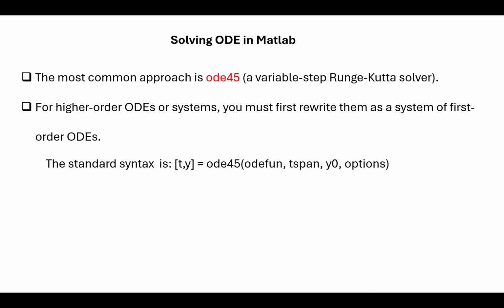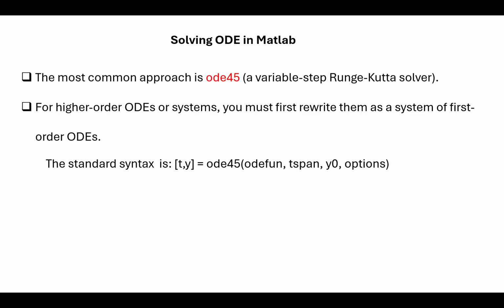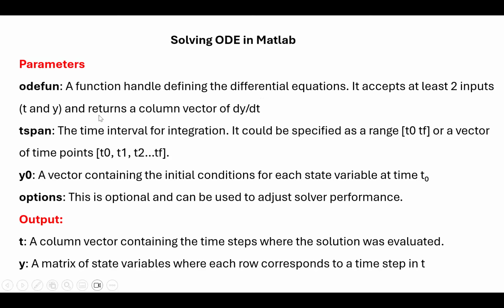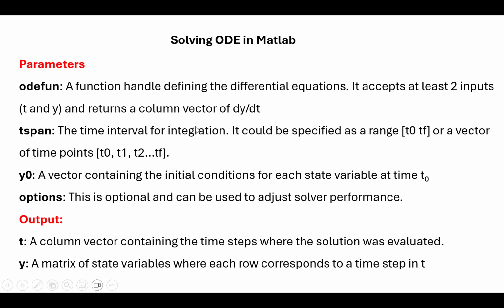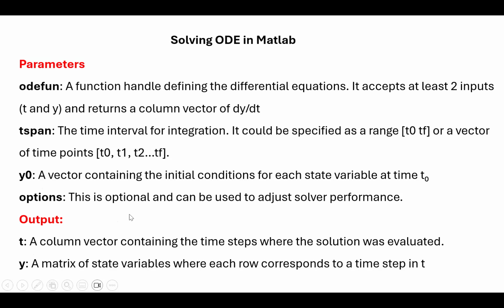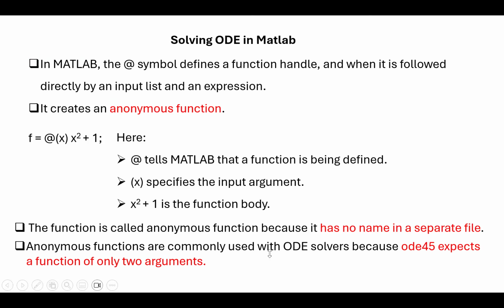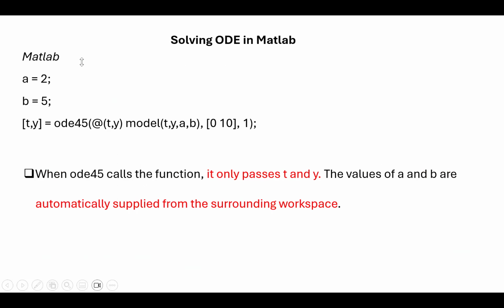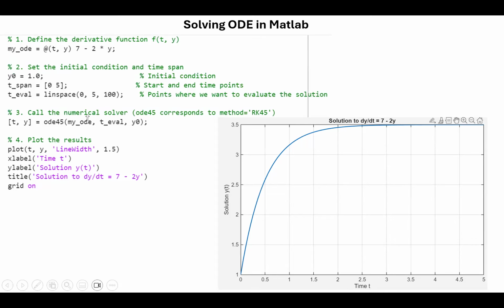Learn how to solve Ordinary Differential Equations (ODEs) in MATLAB| MATLAB for Chemical Engineers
This video explains how to solve ODEs and DAEs in MATLAB. It describes the workflow which can be used for implementing models in MATLAB.